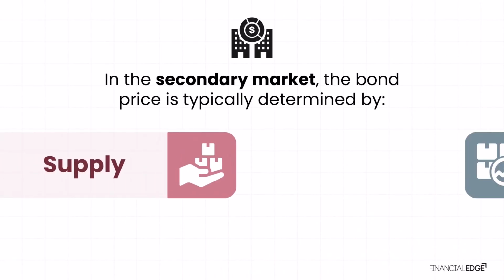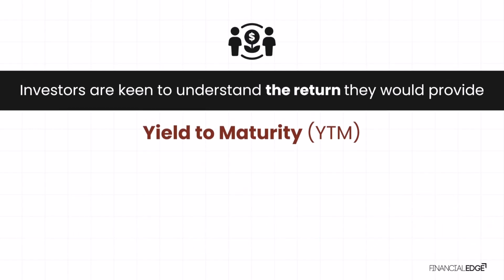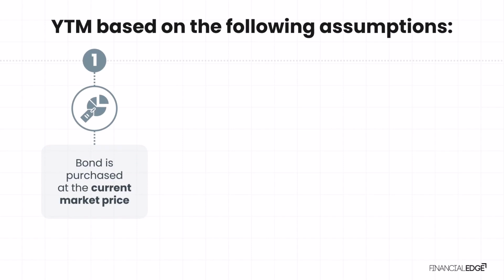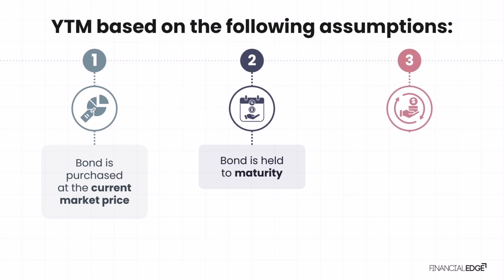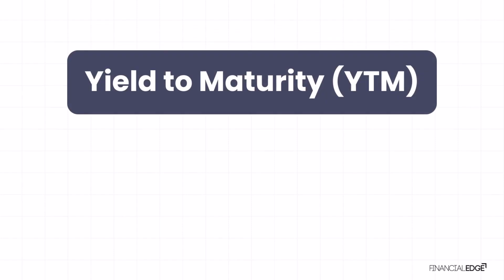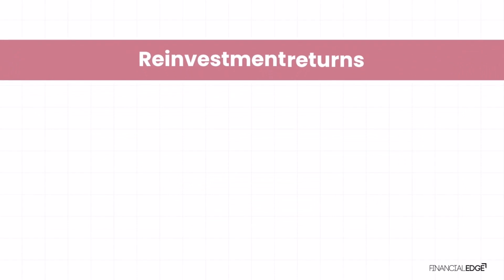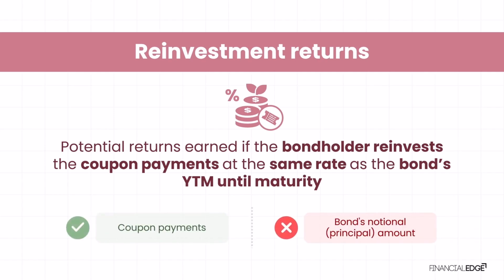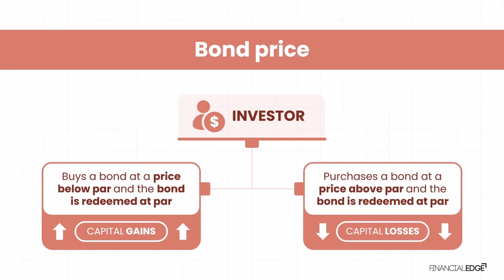Yield to Maturity Explained in 5 Minutes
What does a bond actually return after you buy it?

In this video, we explain yield to maturity (YTM), one of the most important concepts in fixed income, and how it measures the total return an investor can expect when holding a bond until maturity.

Understanding yield to maturity is essential for careers in investment banking, trading, asset management, and fixed income, as it forms the foundation of bond valuation and return analysis.

Financial Edge is the trusted training partner for top investment banks’ new hires. Our courses are designed to help you stand out in recruiting and perform on the job, with structured, practical training covering financial markets, trading, derivatives, and risk.